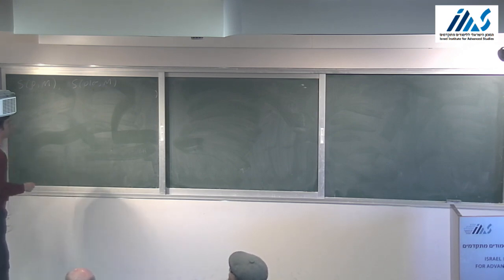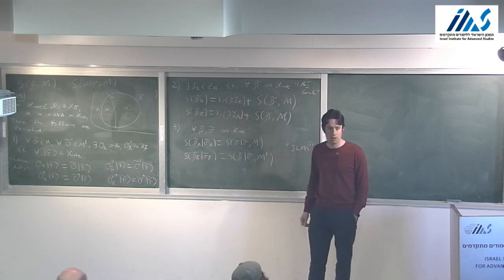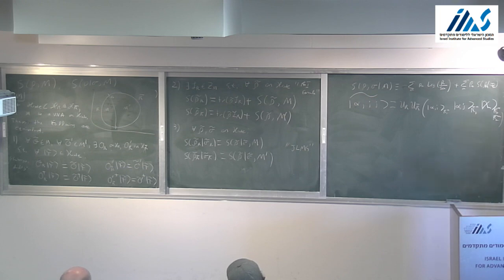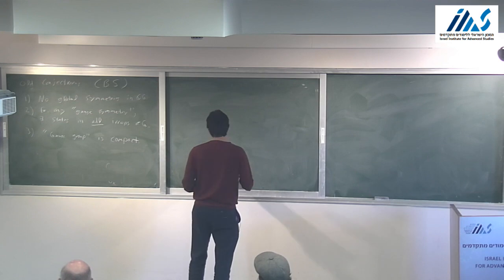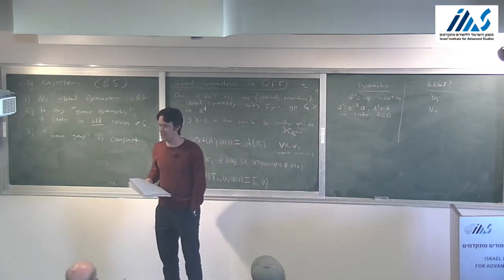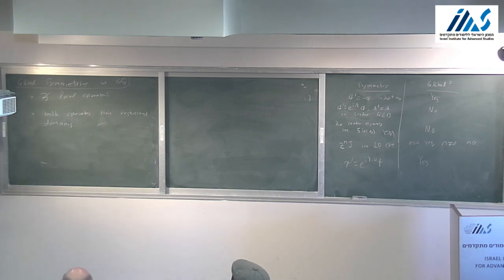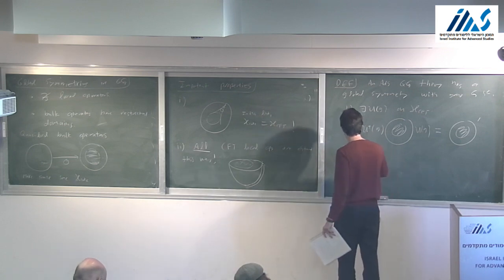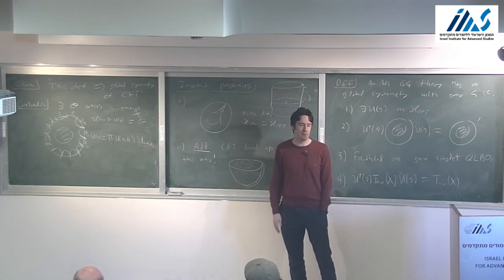Daniel Harlow: Emergence of the Bulk and Symmetry in AdS/CFT 4